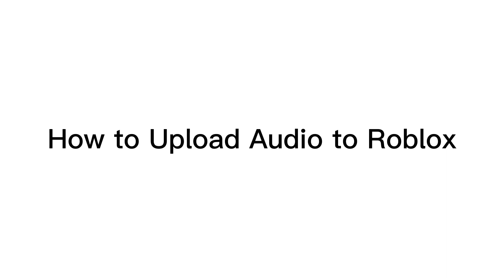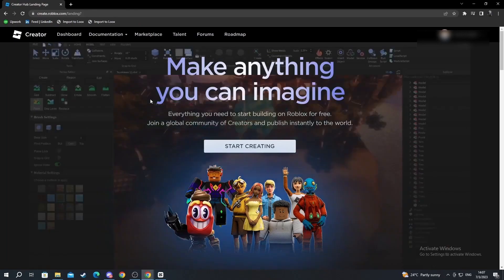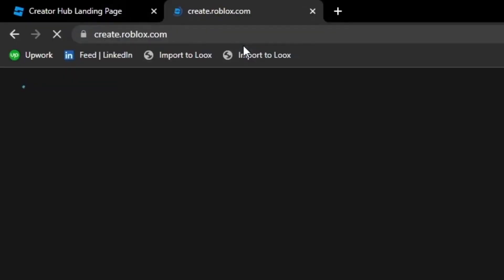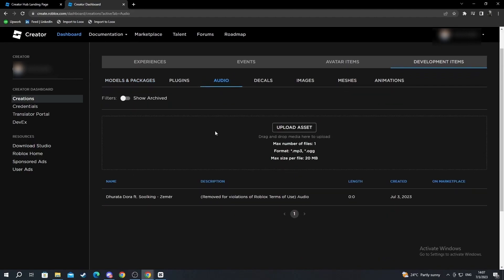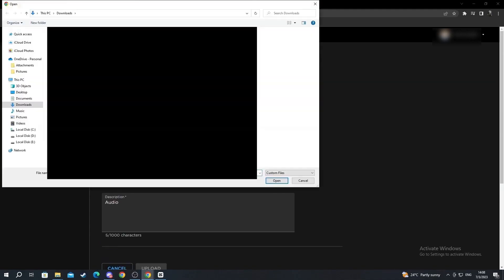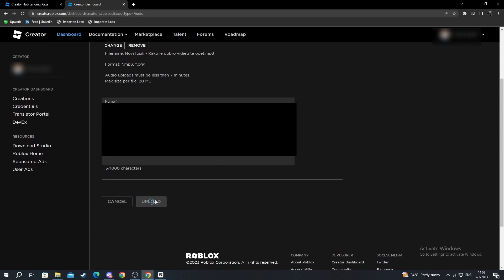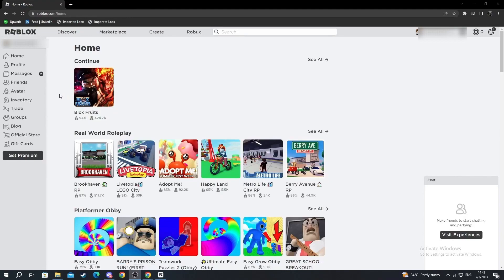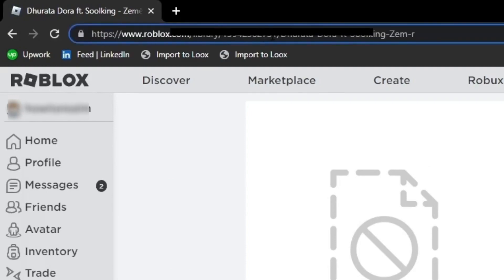How To Upload Audio To Roblox | Step By Step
Learn the ropes of adding audio to your Roblox creations with our step-by-step guide! Whether you're a developer or an enthusiast, this tutorial will walk you through the process of uploading audio to Roblox Studio effortlessly. Discover how to enhance your games, experiences, and worlds by integrating your favorite sounds seamlessly.

We'll cover all the details, from making audio public to ensuring a smooth upload process. Get ready to give your Roblox projects a whole new dimension with the power of audio. Dive into the world of creativity and sound, and let your imagination run wild.